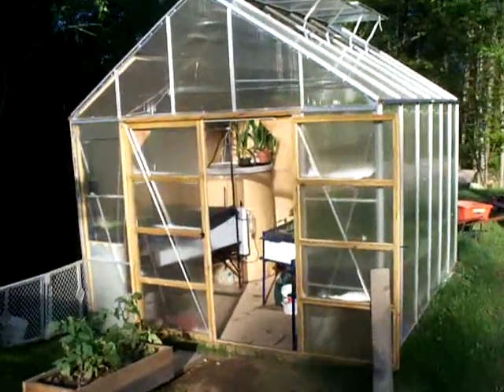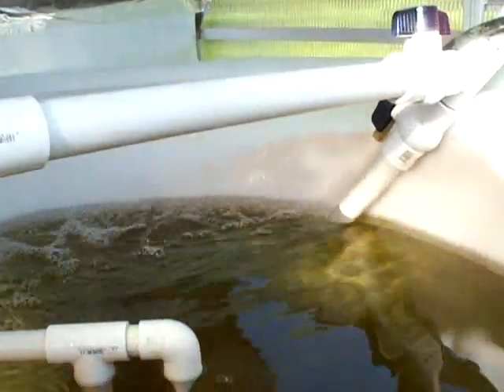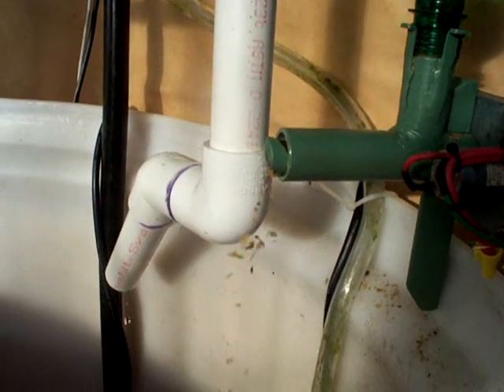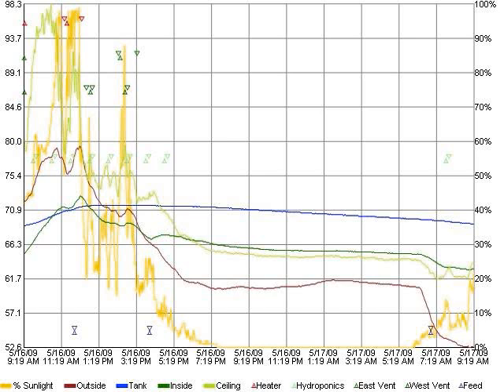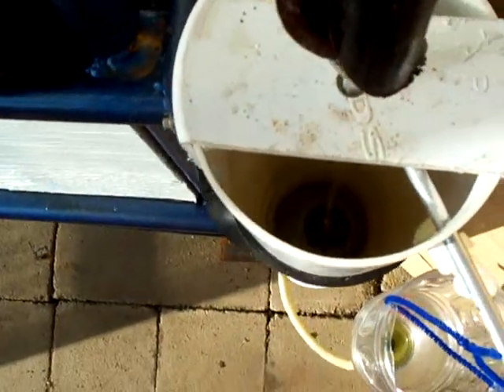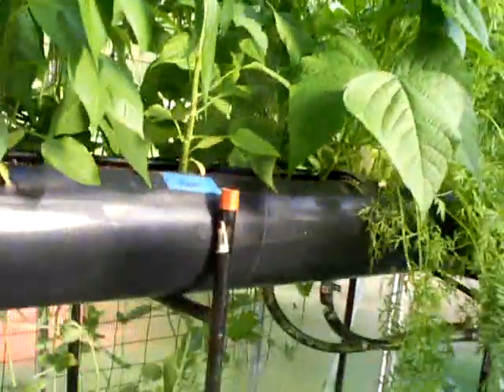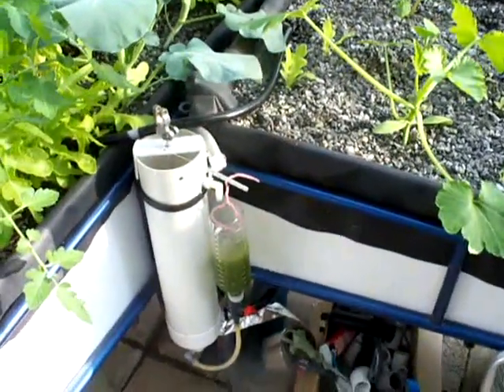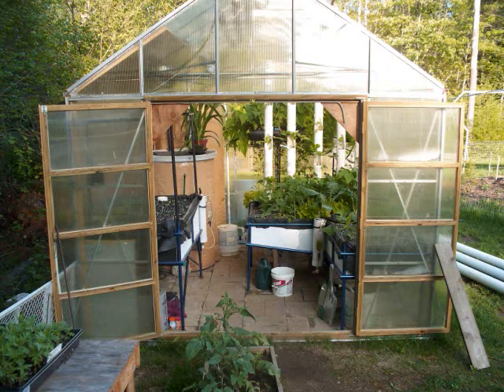Aquaponics Greenhouse Tour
This is a Harbor Freight 10x12 greenhouse that is used for an aquaponics system.  It's not as big as my regular garden, but I can start it 2 months earlier!